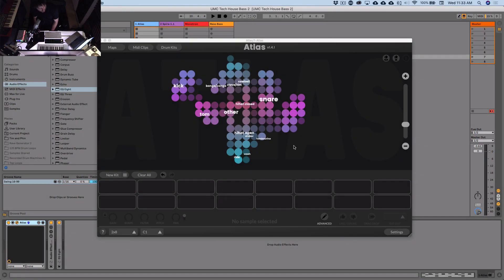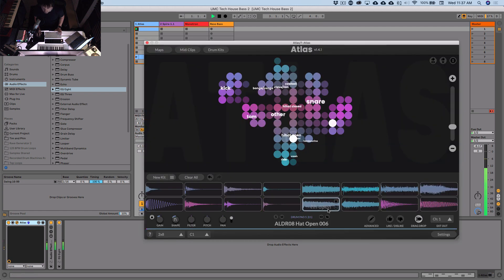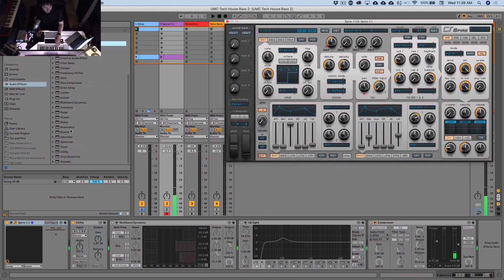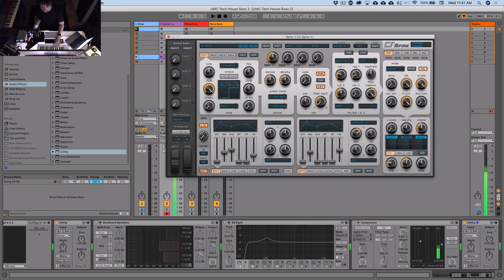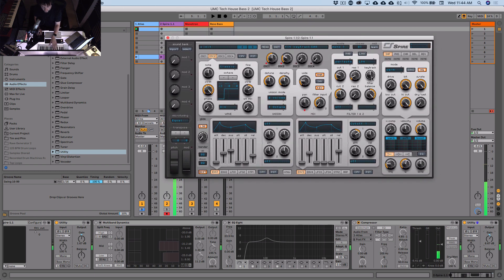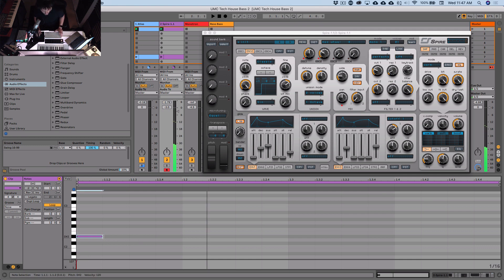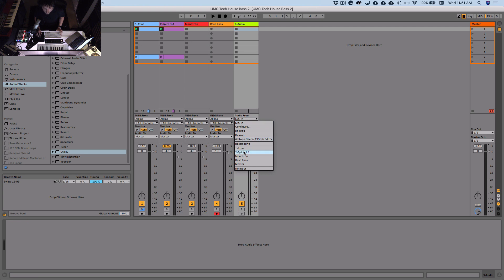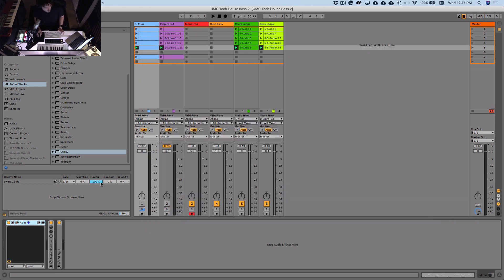How to make Fat Stabby Tech House Bass 2 using Spire/Sylenth [UMC016] | Algonaut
So you want more bass? Today I run through making that fat rolling stabby tech house bass heard in plenty a Tech House tune. All done in Spire (which is very similar to Sylenth)